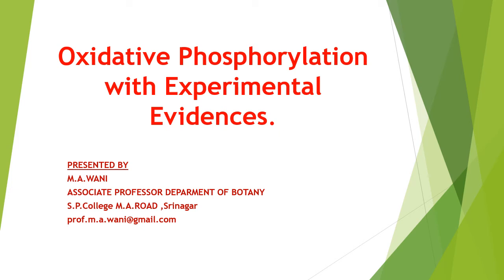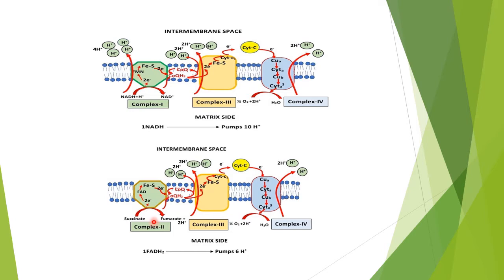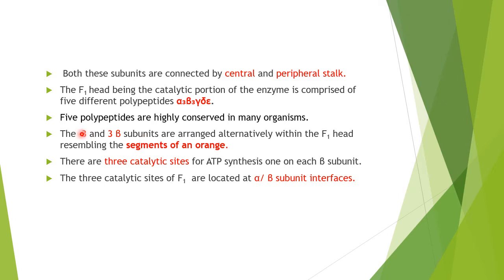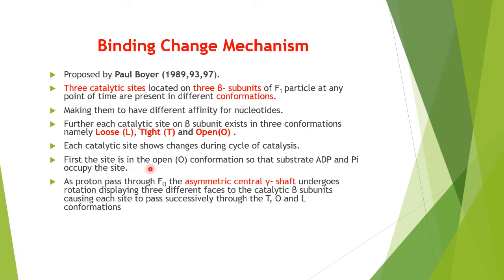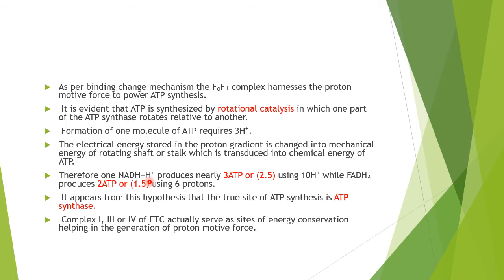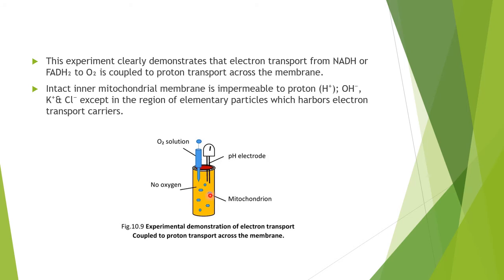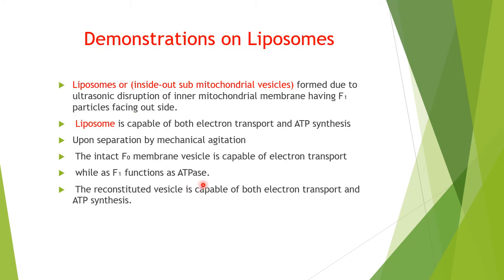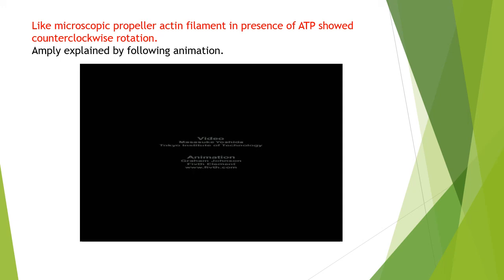Oxidative Phosphorylation with experimental evidences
a video lecture regarding mechanism of oxidative phosphorylation with latest experimental evidences